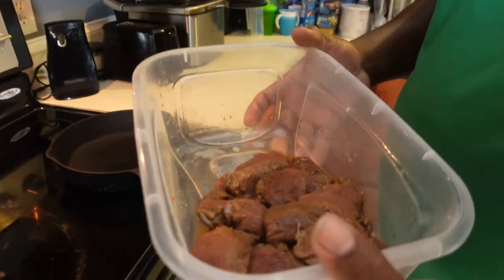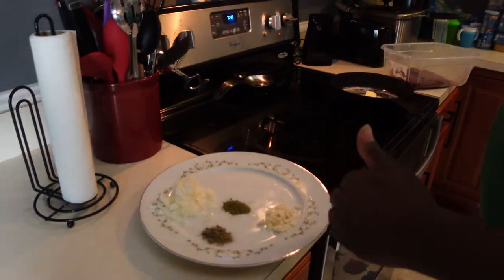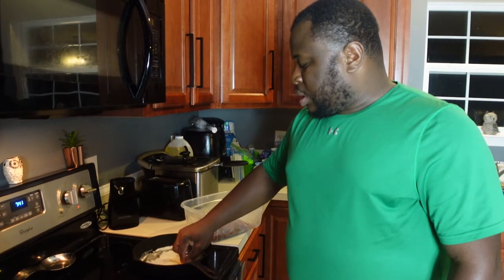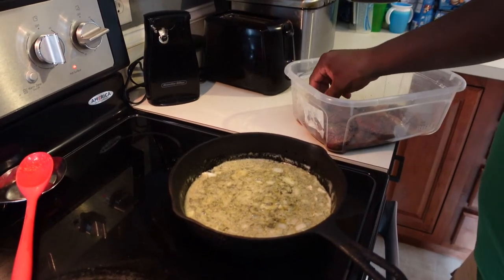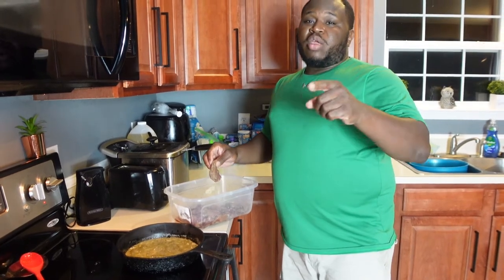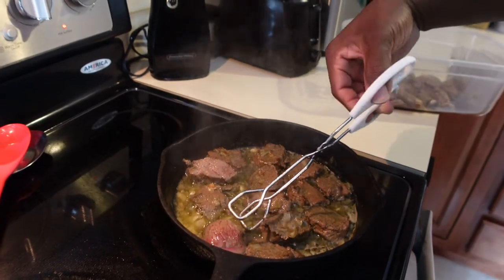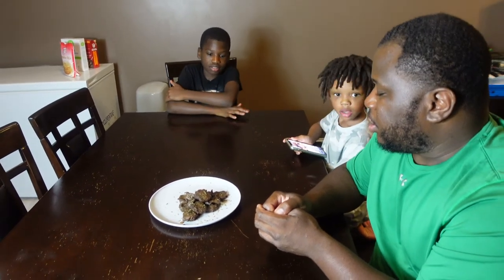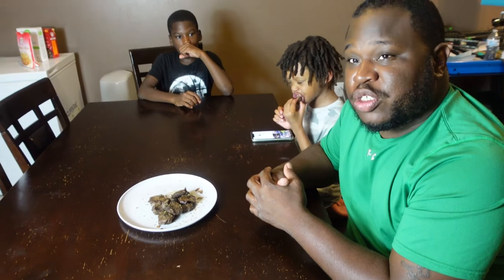COOKING UP SOME DEER BACKSTRAP! {You Must Try This}